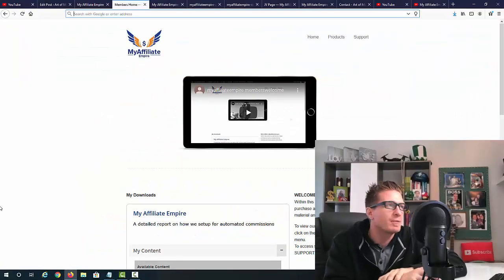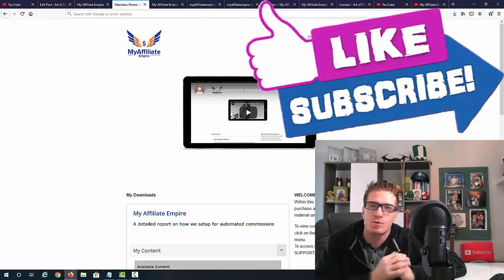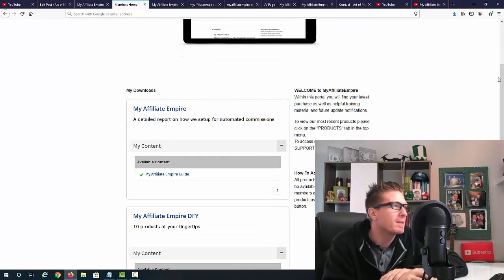My Affiliate Empire Review 🏦Demo🏦$2125 Bonus🏦🏦🏦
My Affiliate Empire Review! What's inside My Affiliate Empire? Kevin Byrne and Lucas Cepede, two amazing marketers just came up with their brand new product, and it has some pretty amazing features you'll love. It will definitely make you stand out from your competitors, and with very little effort. They claim it's easier than child's play. This product is a Swiss Army Knife for anyone who is trying to find this one way to finally start making money online. This very well may be a door to your online income and it will totally change the way you see making money online. Imagine you've found a secret recipe book with all the hacks and tricks inside - that's what My Affiliate Empire is! It's the time to get access to something which will finally teach you how you can make money with affiliate marketing by using multiple traffic sources and converting it with a proven funnel given inside the bag.

My Affiliate Empire Review - I've been buying Kevin's products for a long time, because he always does one thing well - he always over-delivers with the content. Kevin is one of these marketers who doesn't really release many products, but when he does, it never disappoints, as he always comes up with a super unique angle or idea. Hie always stays ahead of digital trends and that's why he's successful.

I'm sure you've heard of Affiliate Marketing - it's the easiest way to make money online.. Why? Because all you need to do is send traffic to your affiliate link - that's it! So, imagine making money on autopilot by creating 3 mega hubs of unlimited traffic and simply sending traffic to your offers which are well showcased in a tested and proven to convert funnel.

It is a video course and PDF revealing how easy it is to generate an affiliate income, even if you're starting from scratch. It's completed with an easy to follow step by step solution, and it's leaving no stone un-turned, when it comes to using free traffic methods and a 3 page funnel setup follow along training to ensure you get real results.

The best part about the My Affiliate Empire method? Results are pretty much instant and you don't need much time to make it work. Seeing results fast is definitely one of the key factors to success - very few people will actually wait for results for weeks or even months -so you're setting yourself for success here, and this way you'll make sure to keep on pushing!

If you're enjoying this My Affiliate Empire Review and want to learn more about My Affiliate Empire, check out my in depth video review and demo above!

- Art